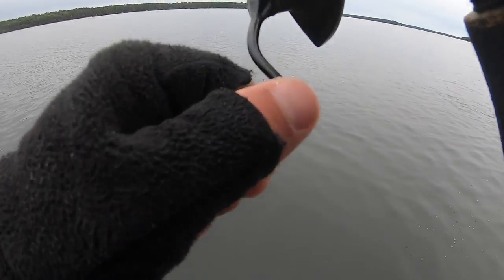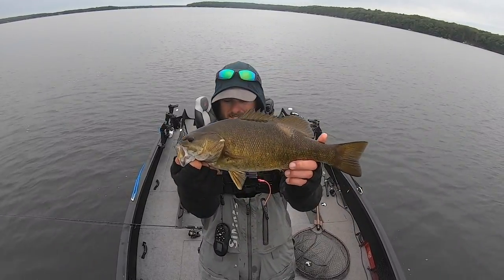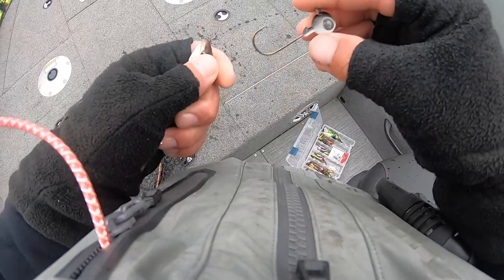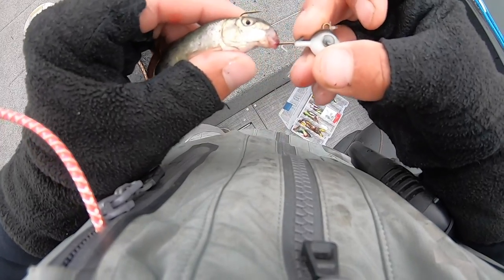EASY Way to Catch Fall Walleyes!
Piscifun Carbon X 2000 Give Away

Step 3 -  Comment on this video!

Today we are doing some fall walleye fishing. I love fall fishing. I love walleye fishing. Conditions have changed rapidly in the past week and so has the bite. Walleye are starting to show up on many of there deep rock spots which they spend most of the fall on. Fishing deep rock with big jigs and minnows is one of the most effective ways to catch walleyes all fall. In this video I talk about how to jig these fish when they are on these spots. Jigging a minnow seems simple but it really is the specifics that put more fish in the boat.